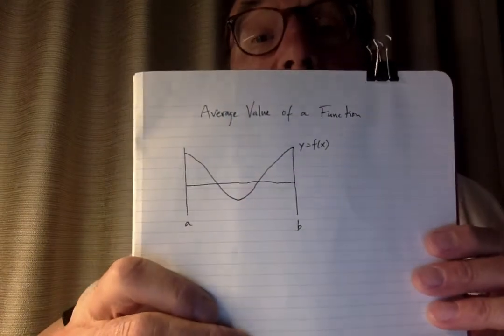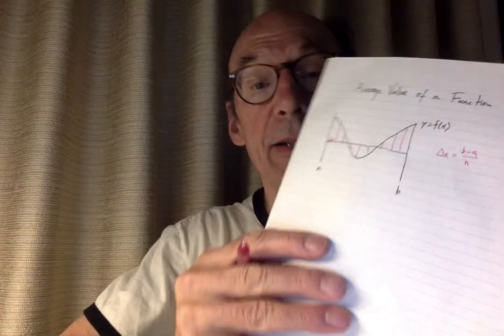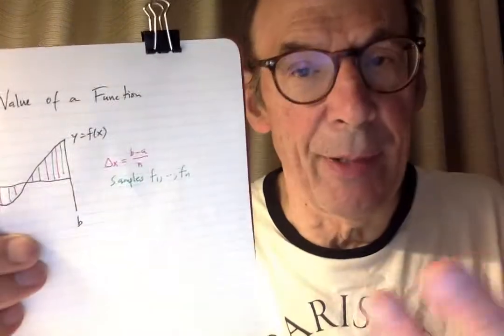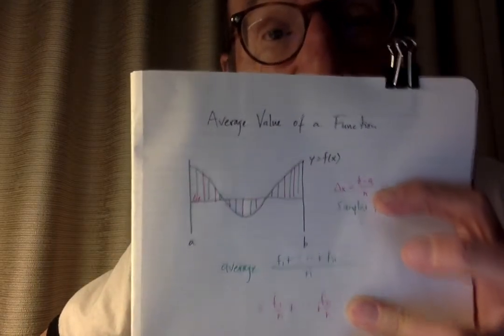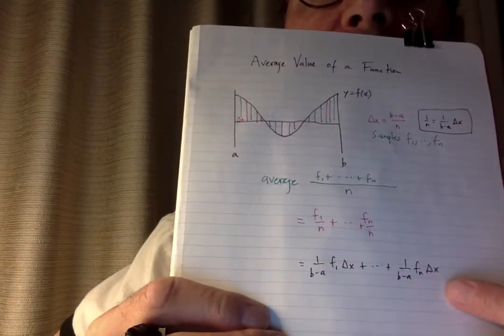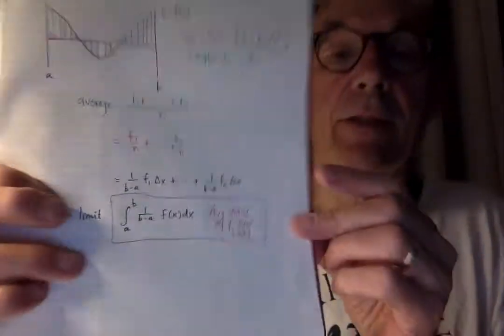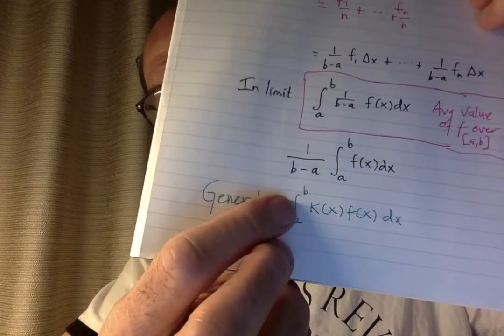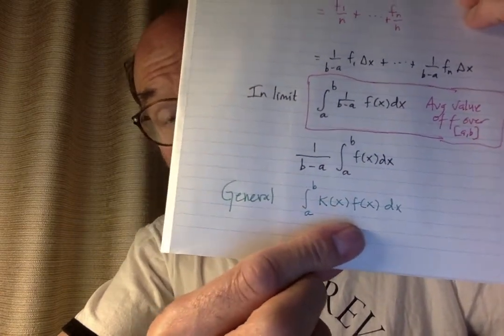Average Value Of A Function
How integration enables one to find the average of an infinite number of points, with an indication of how the process generalizes.